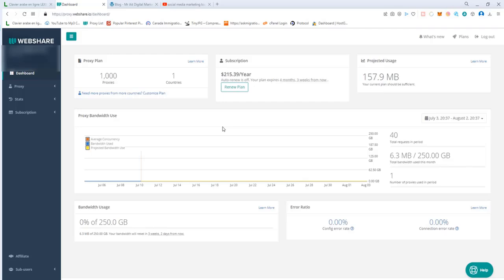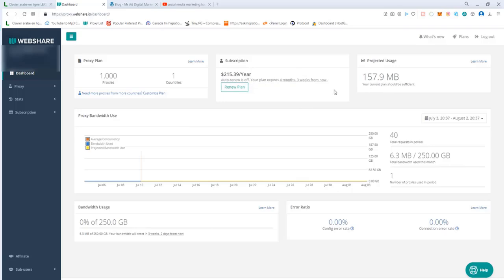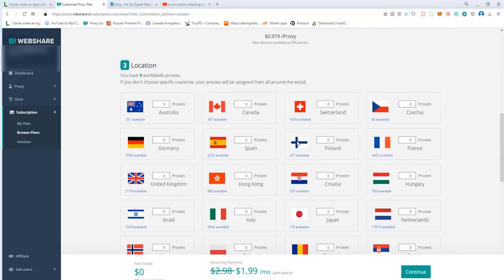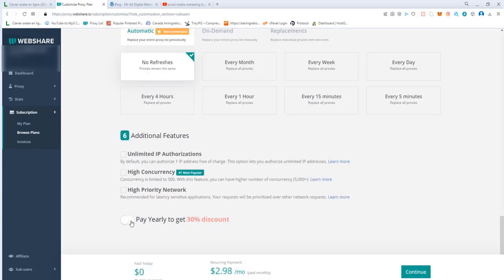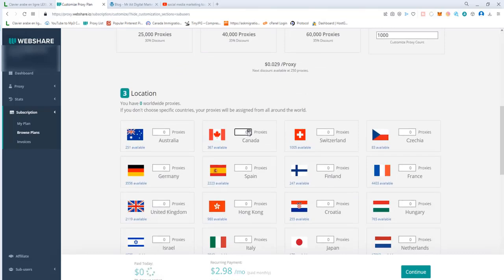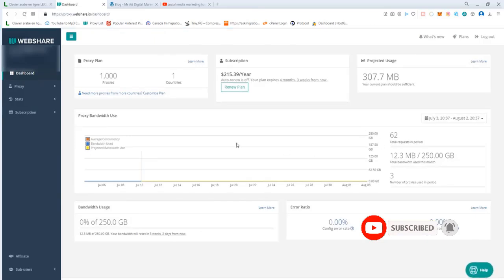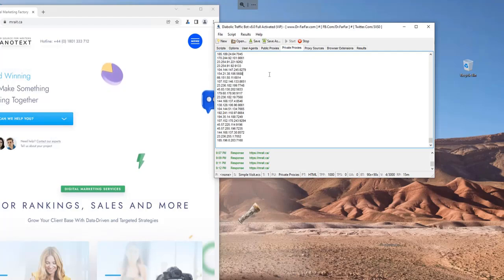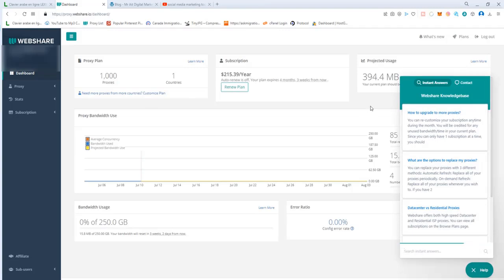How To Use Webshare - Get 10 WebshareProxies For Free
How To Use Webshare Webshare Tutorial Check It Out!

The video is all about how to use webshare information but also try to cover the following subject:
-webshare tutorial
-webshare proxy
-how to use webshare cloud

So you want to find out more about how to use webshare, I did too and here is the video that I created around this topic.
How to use webshare interested me so I did some research study and published this to YouTube .
If you were looking for more information about webshare tutorial or webshare proxy did this video aid?